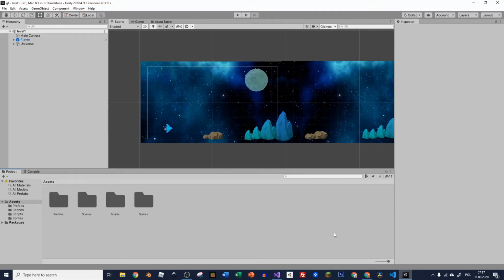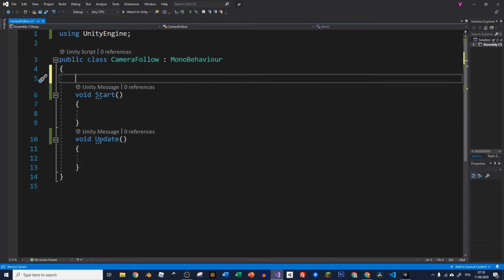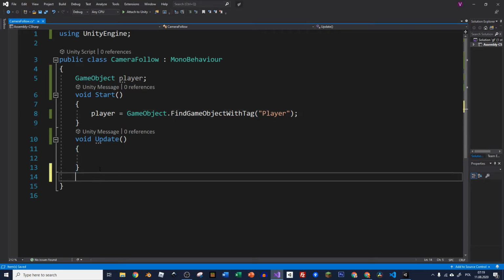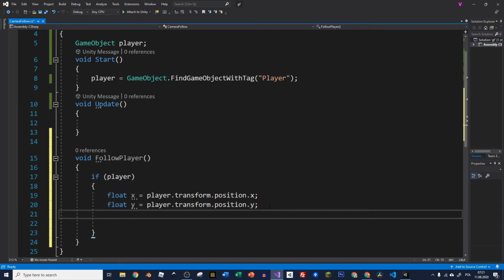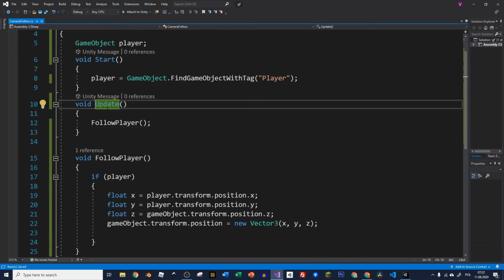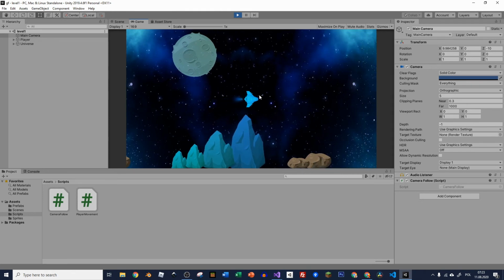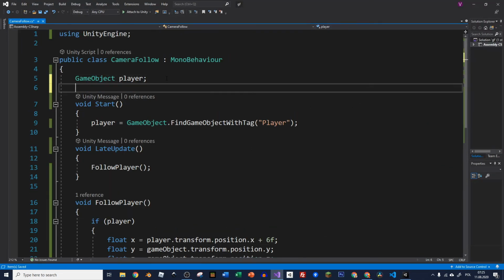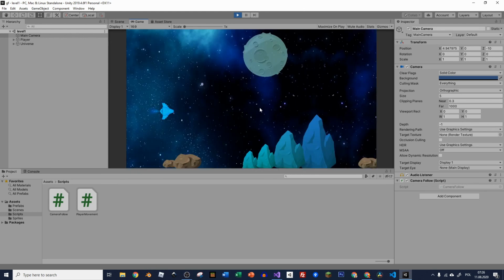How to make a simple camera follow in Unity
Let's make the main camera to follow our player. In this example we will be finding our player by the tag.